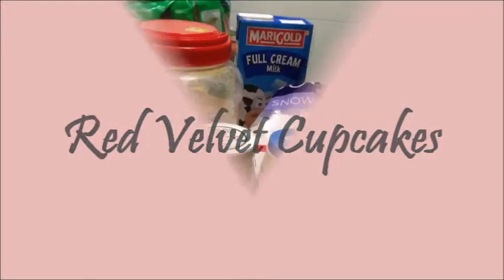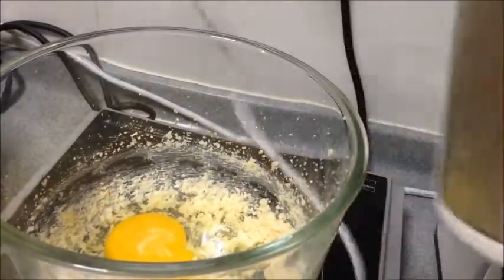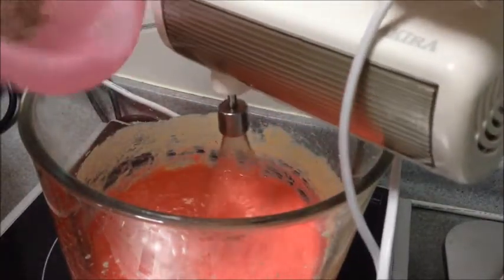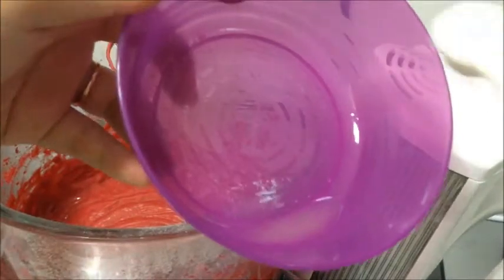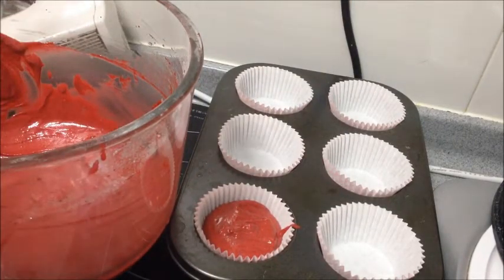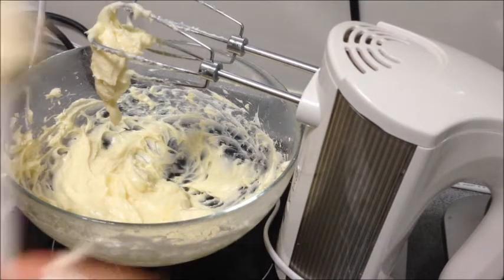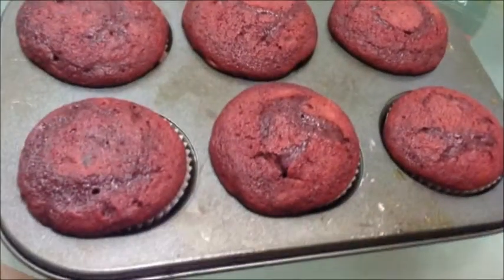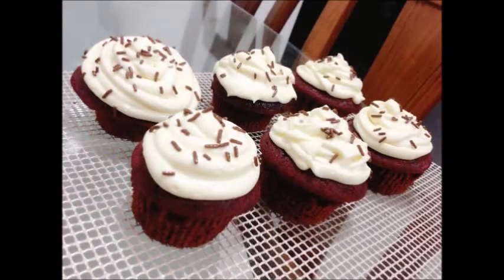Red Velvet Cupcakes Recipe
Ep 22..my recipe..

Ingredients: (6 cupcakes)
Bake for 18mins @ 160 degree C/ 325 degree F
For the cupcakes:
2 tbsp unsalted Butter, at room temperature
5 tbsp Sugar
1 egg
1 tsp Vanilla Extract
3/4 cups Self Raising Flour, sifted (or all purpose flour + 1/2 tsp baking powder + 1/4 salt)
1 tbsp Cocoa Powder, sifted
1 tsp no-taste Red Food Coloring
4 tbsp Milk (buttermilk)
1/2 tsp Baking Soda
1/2 tsp Vinegar (or lemon juice)

For the cream cheese frosting:
120g Cream Cheese, at room temperature
4 Tbsp Confectioners' sugar
1/4 tsp Vanilla Extract
2 tbsp Thick Cream/ Double Cream (35-40% butterfat) (or butter)